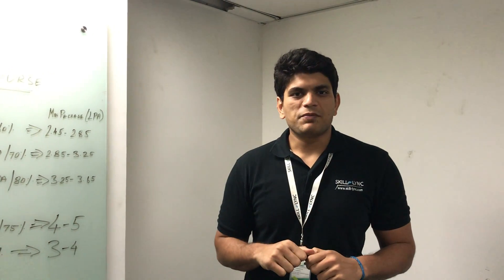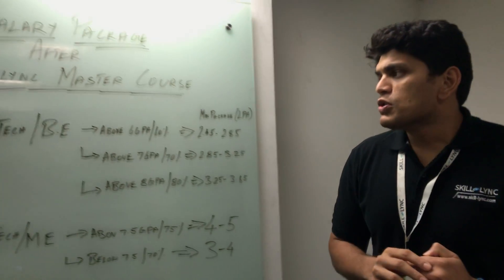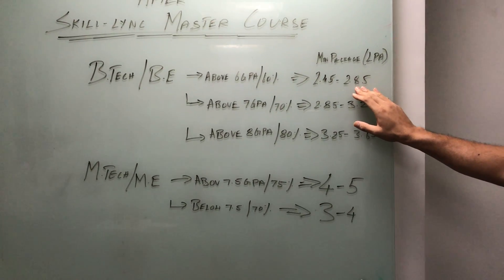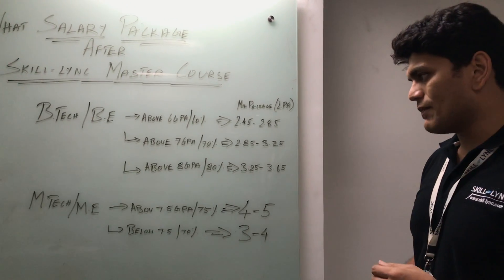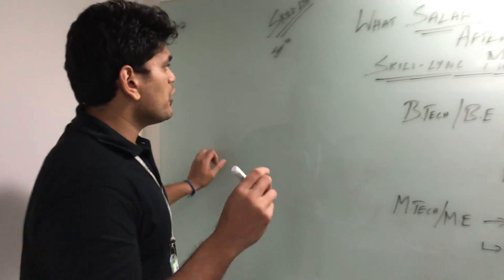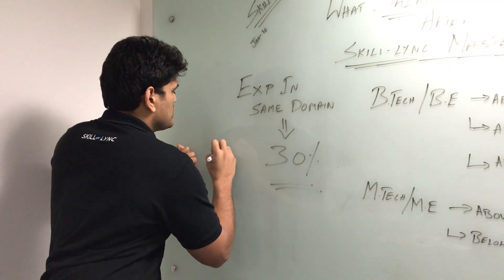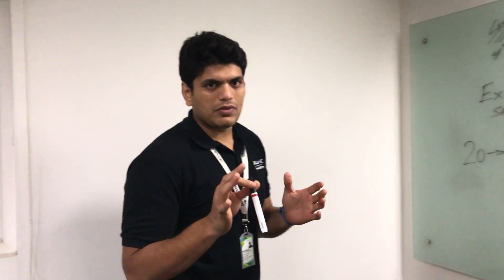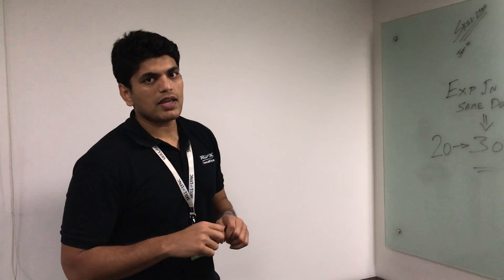What salary can you expect after Skill-Lync Master Course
Hello folks, in this video we answer a question that is very commonly asked by our students before enrolling in our courses. i.e. What salary can I expect after finishing Skill-Lync Master course successfully. Well the answer is simple and is detailed in this video.

If you want to enroll in any of our Job-Leading Master courses, then please take a look at this

About Skill-Lync